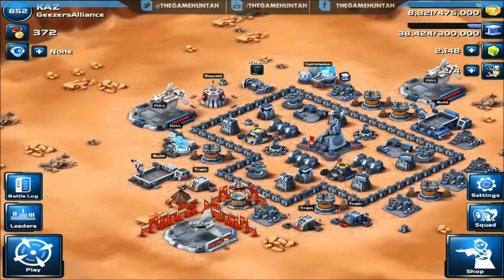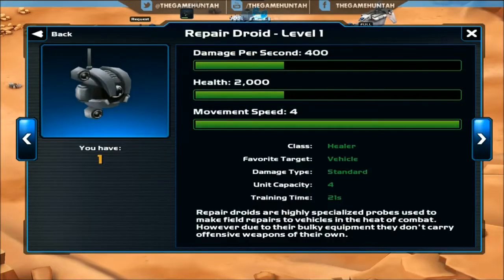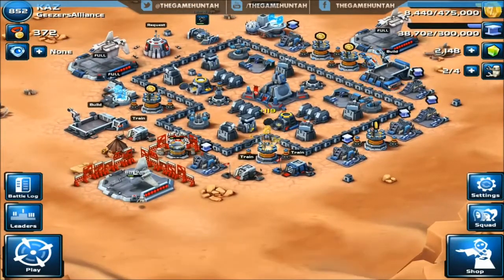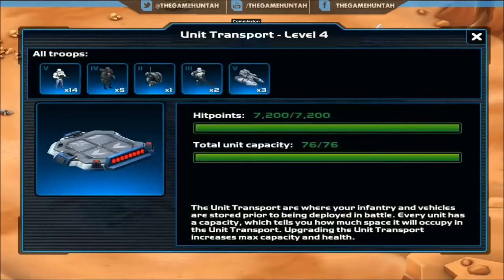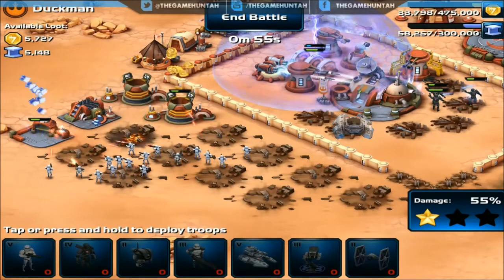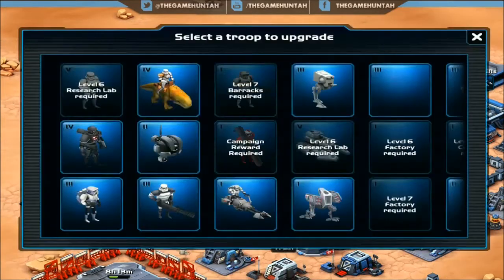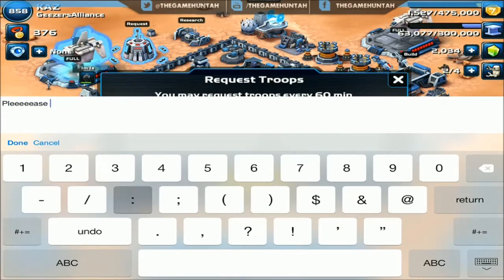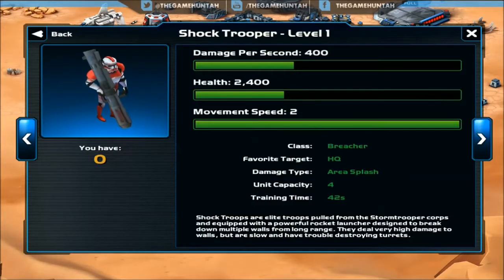Let's Play: Star Wars Commander Part #6 Heavy Stormtroopers (Empire Gameplay)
In this episode we are going to meet tow new units: Heavy StormTrooper and Repair Droid.
Interesting units with different purposes.

Support the channel and get free gems for games like Clash of Clans, Boom Beach and Star Wars Commander using the following download apps, test them and gain credits that you can apply toward iTunes card, Amazon, etc...